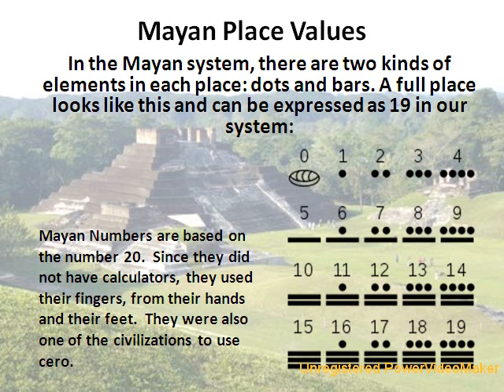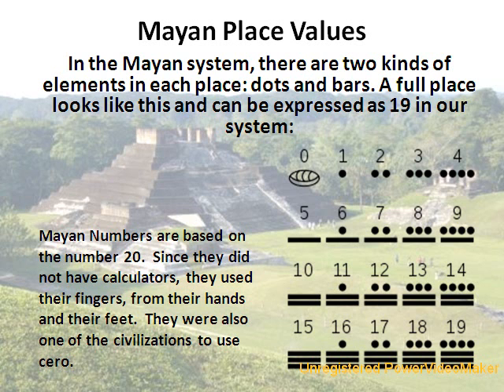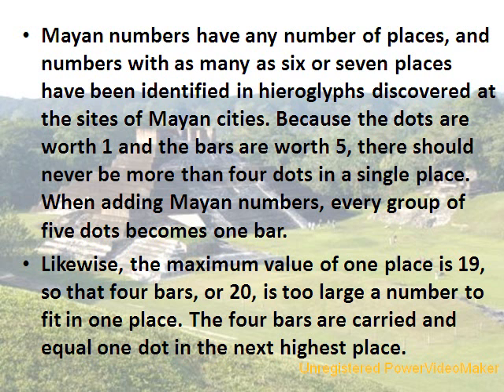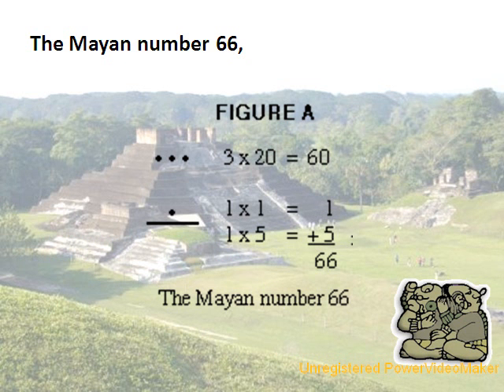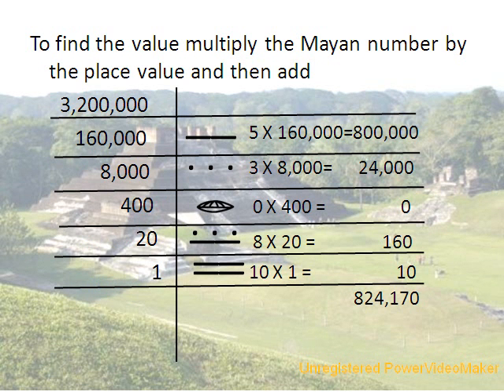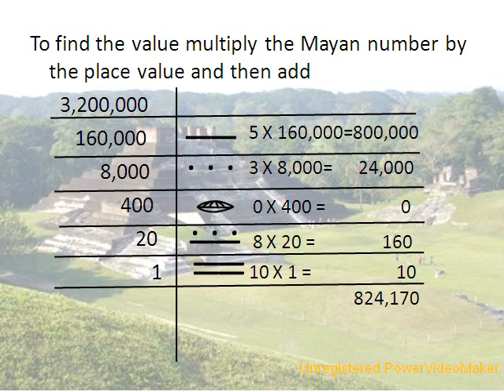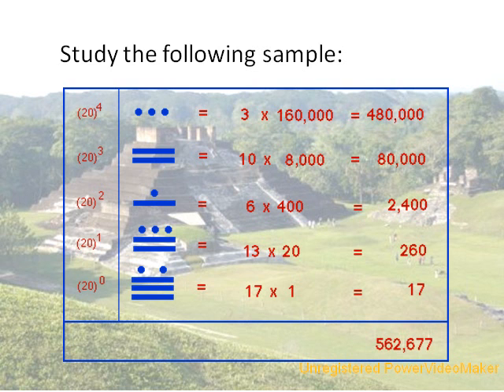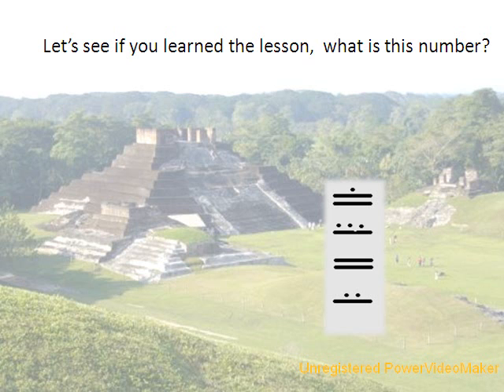Mayan Numbers Lesson